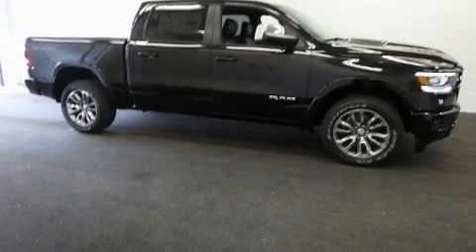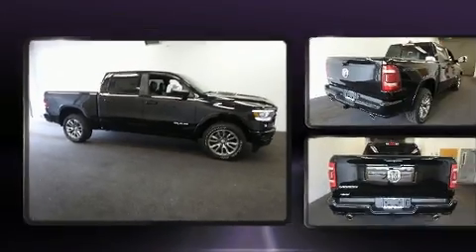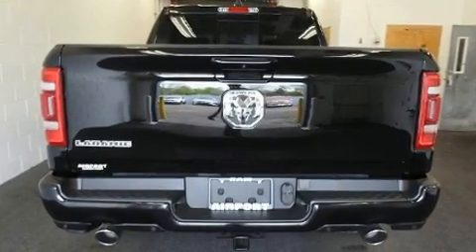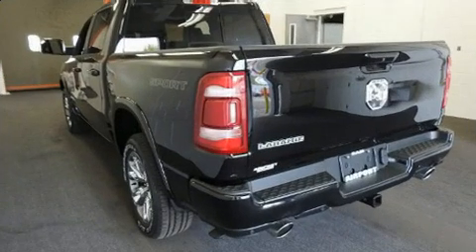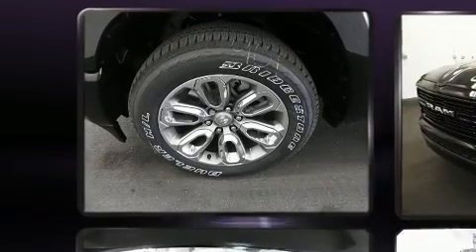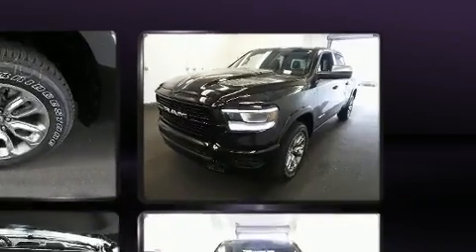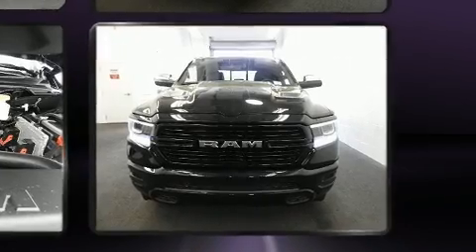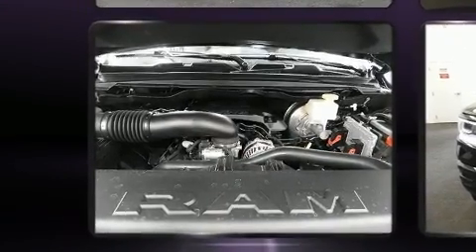2020 Ram 1500 LARAMIE CREW CAB 4X2 5'7 BOX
Airport Chrysler Dodge Jeep

Sensibility and practicality define the 2020 Ram 1500 This 4 door, 5 passenger truck offers the latest in technological innovation and style. It features an automatic transmission, rear-wheel drive, and a powerful 8 cylinder engine. Top features include a split folding rear seat, voice activated navigation, a built-in garage door transmitter, automatic dimming door mirrors, heated and ventilated seats, a trailer hitch, a bedliner, and power seats. Features such as automatic climate control and leather upholstery prove that economical transportation does not need to be sparsely equipped. Power adjustable pedals allow the driver to optimize his or her driving position, enhancing visibility, comfort and safety. Safety equipment has been integrated throughout, including: dual front impact airbags with occupant sensing airbag, front side impact airbags, traction control, brake assist, ignition disabling, an emergency communication system, and 4 wheel disc brakes with ABS. You'll never lose visibility with rain sensing wipers, which activate automatically when the drops start to fall. Our team is professional, and we offer a no-pressure environment. We'd be happy to answer any questions that you may have. Come on in and take a test drive!